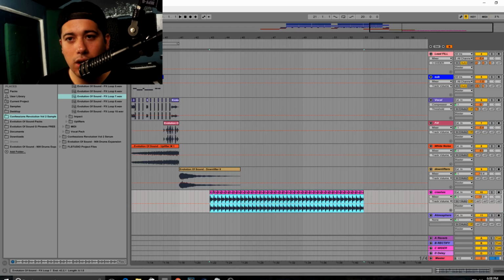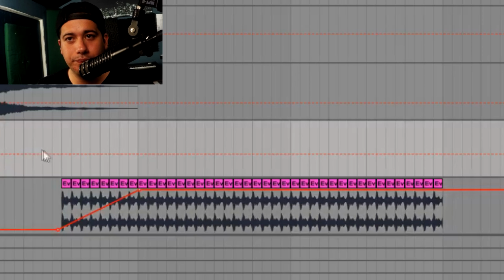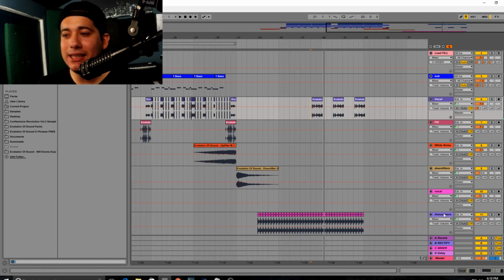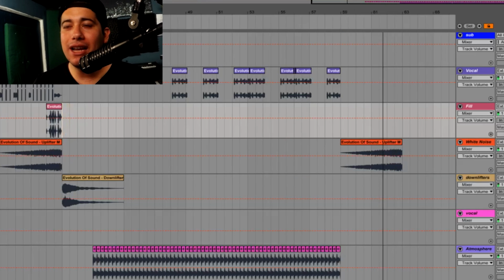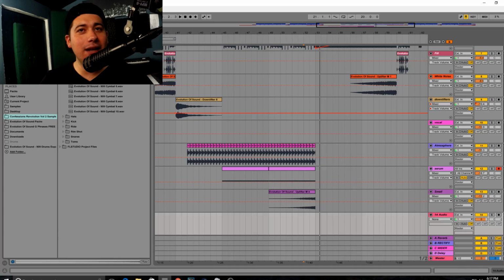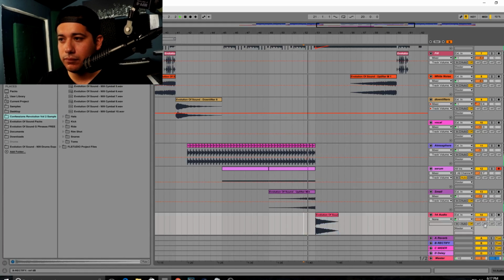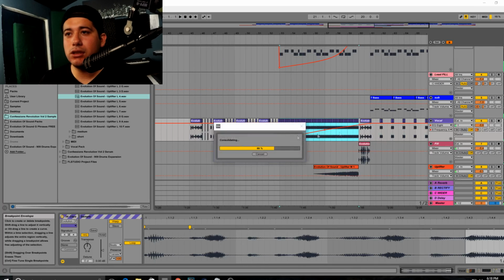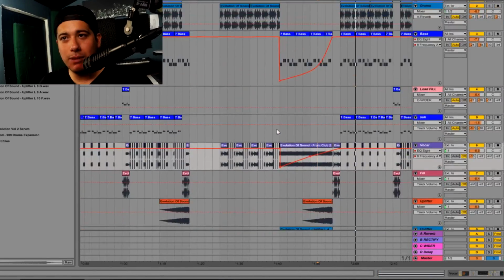Create Better Breakdowns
Support Confession Revolution Vol 2